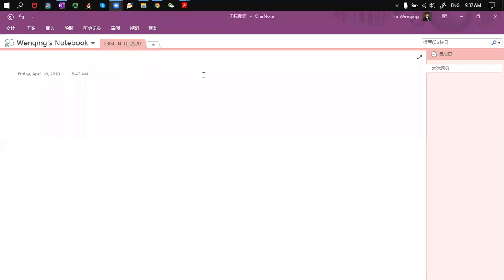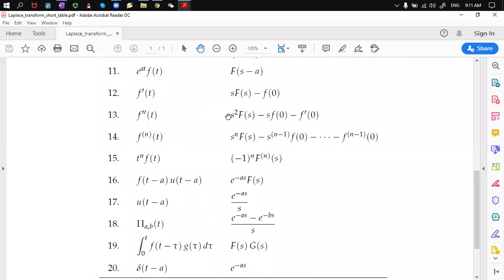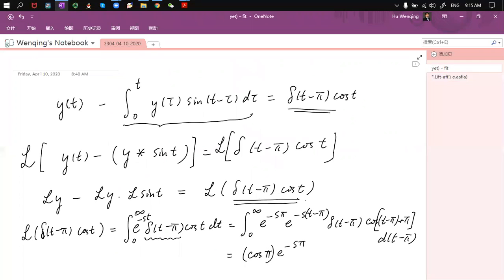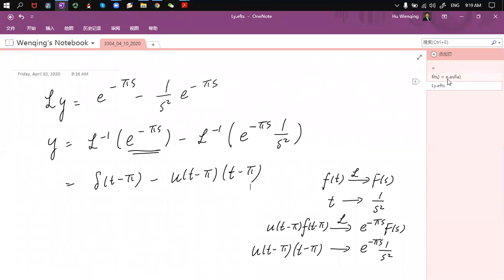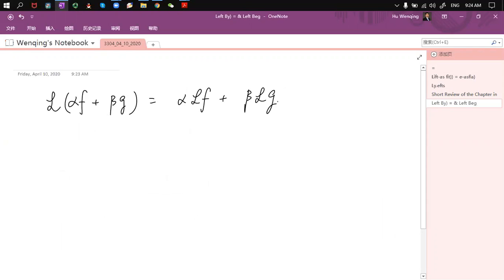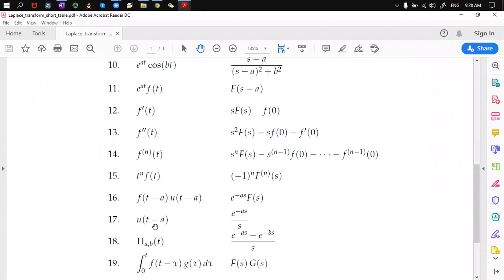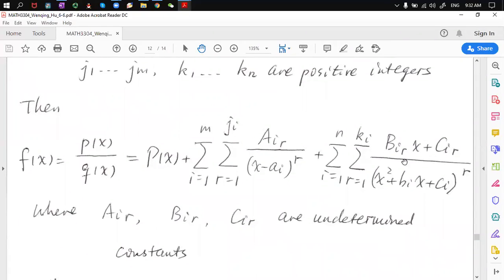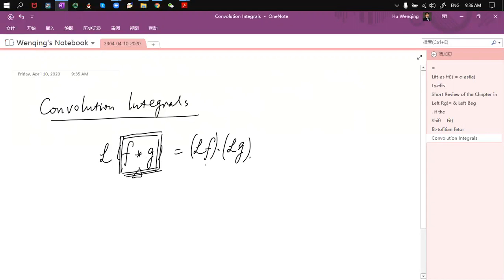ODE 28 Convolution Integral 2 and Rev of Laplace Trans